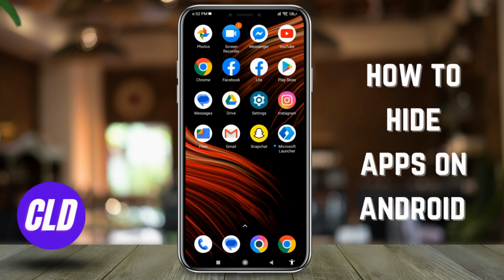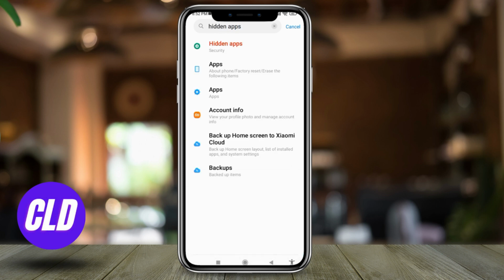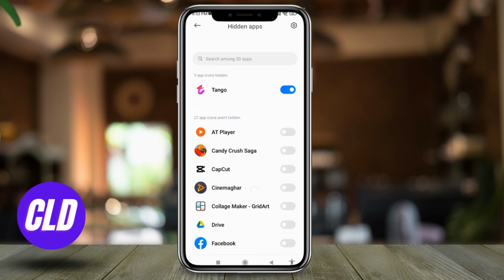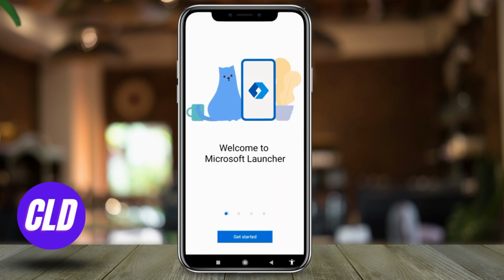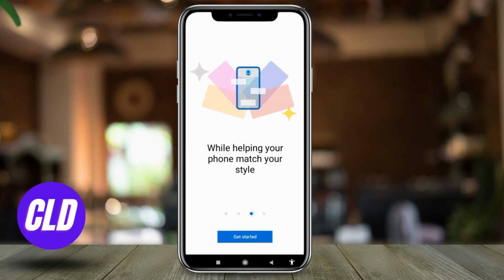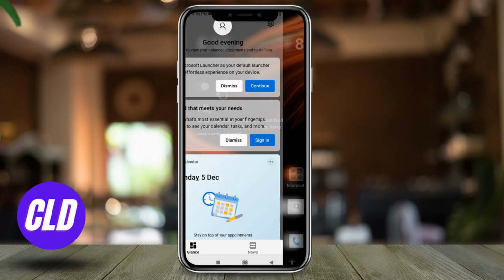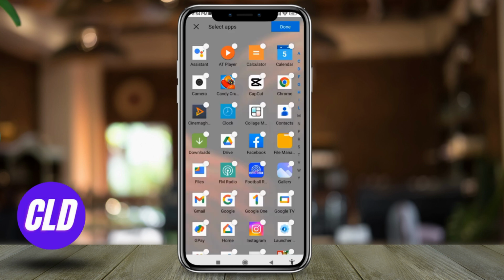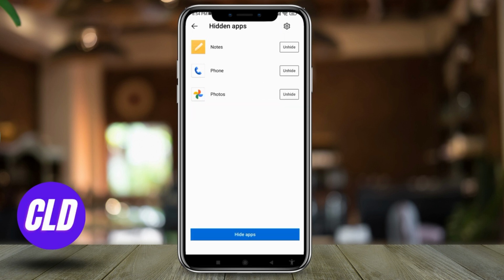How To HIDE APPS On Android !!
Are you tired of having cluttered and messy app drawer on your Android phone? Want to keep your apps private and organized? In this tutorial, we show you how to easily hide apps on your Android phone. This simple trick will help you declutter your app drawer, keep your private apps hidden, and keep your phone organized. Watch the video to find out how you can hide apps on your Android phone in just a few clicks.